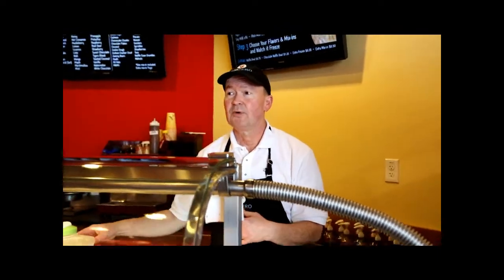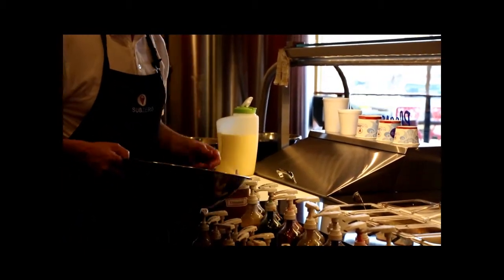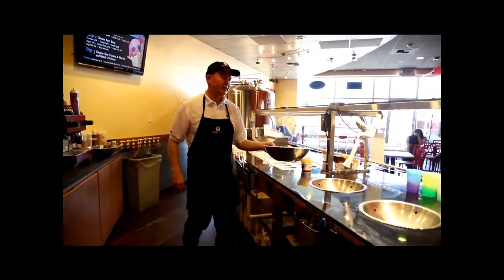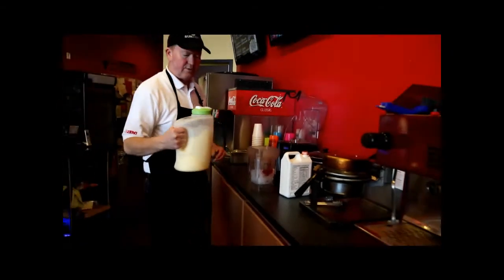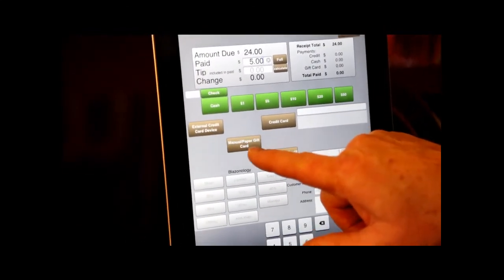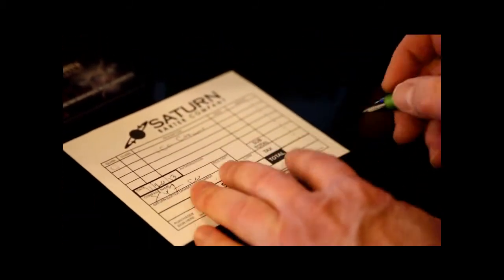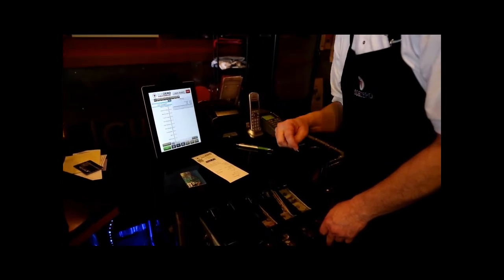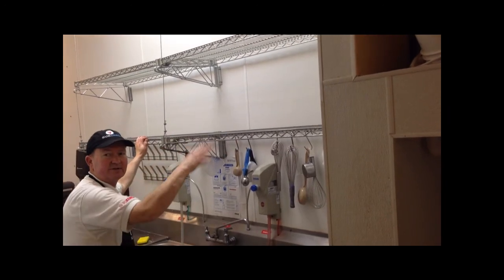SubZero Training Video - Federal Way, WA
Goes through the basic training of making ice cream, shakes, smoothies, using the POS system, and washing dishes.